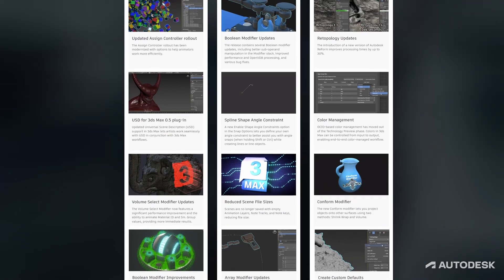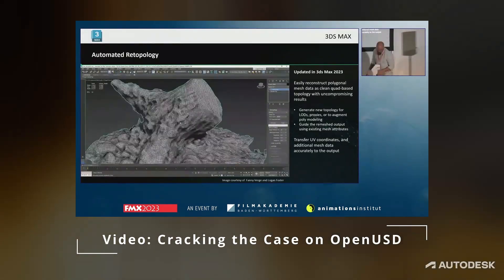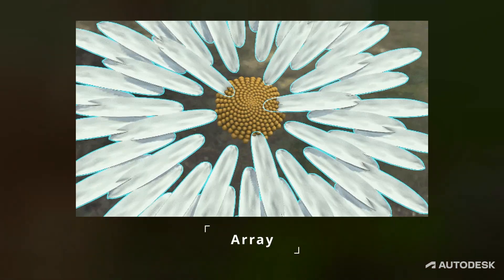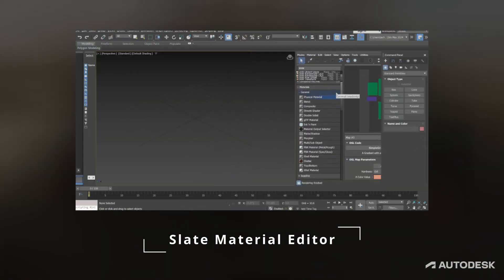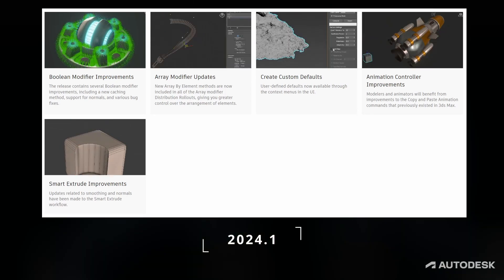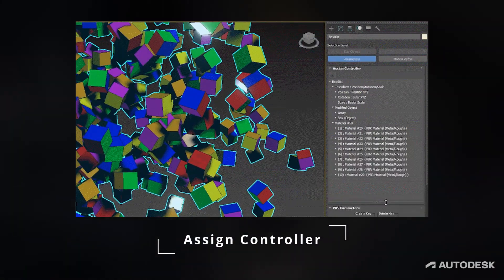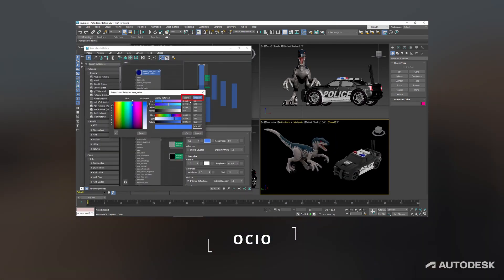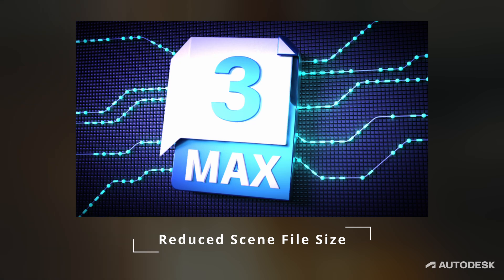Autodesk 3Ds Max Recent Improvements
In this video, I will demonstrate the new features added to 3Ds Max 2024 to 2024.2.

00:00 - Intro
00:54 - Open Color IO / OCIO
01:07 - Boolean Modifier
01:17 - Arrray Modifier
01:29 - Transform List Controller
01:40 - Updated Motion Paths
01:50 - Slate Material Editor
02:23 - Updated Modifier Search
02:33 - Create Custom Defaults
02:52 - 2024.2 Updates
03:11 - Assign Controller Rolout Update
03:25 - Conform Modifier
03:36 - Spline Angle Constraint
03:45 - Color Management (OCIO)
04:02 - Data Channel Update
04:17 - Volume Select Modifier
04:28 - Reduced Scene File Sizes
04:38 - Universal Scene Description (OpenUSD)